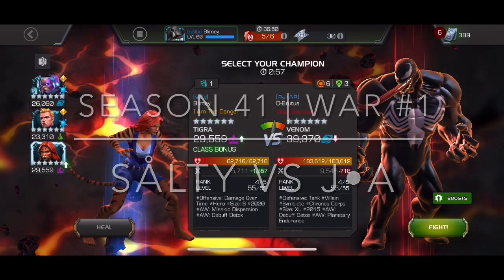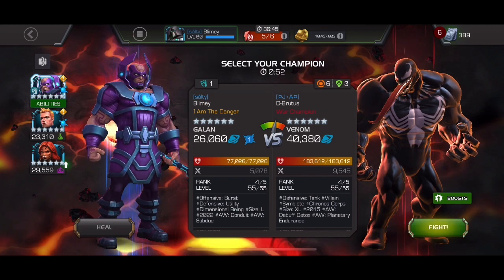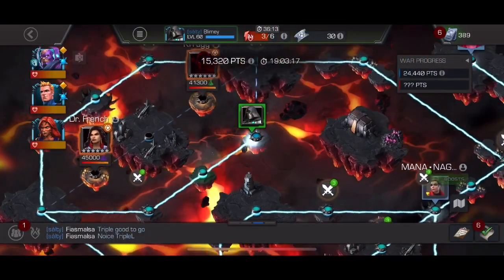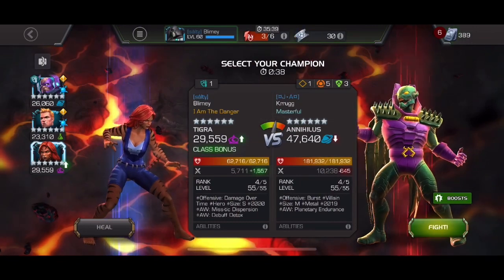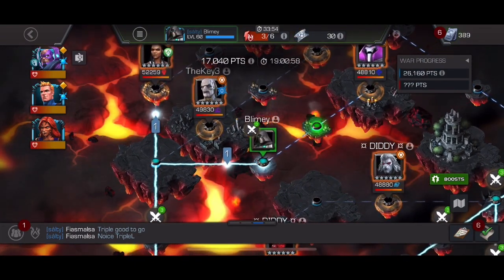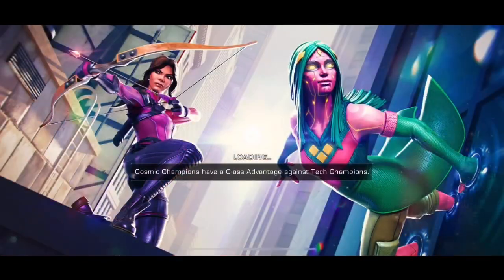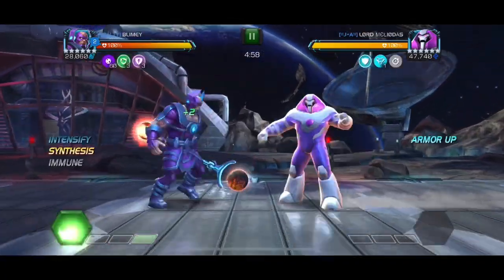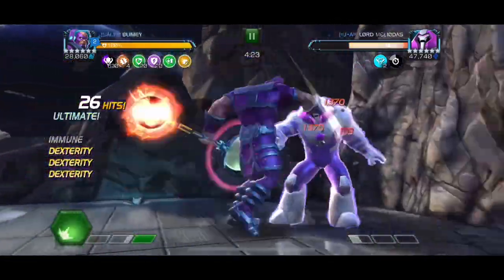AW 41.01 sålty vs J•A | 8 fights w/ Galan, Tigra & Torch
Hi guys I’m Blimey!

Season 41 War #1: sålty vs J•A

Fights:
1.3.1 Galan vs Venom

Vigorous Assault/BuffetOT: Tigra vs Annihilus

2.3.1 Tigra vs Skrull
2.3.2 Galan vs Nimrod
2.123 Galan vs Thing

Safeguard: Torch vs Mephisto
Polka Dot Power: Torch vs Absorbing Man
Limber/Disorient: Tigra vs Sersi